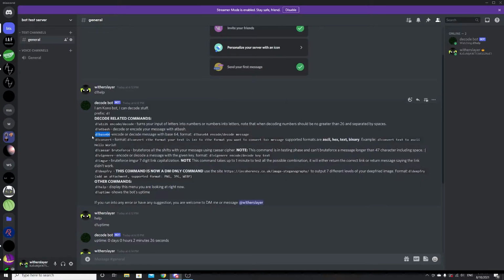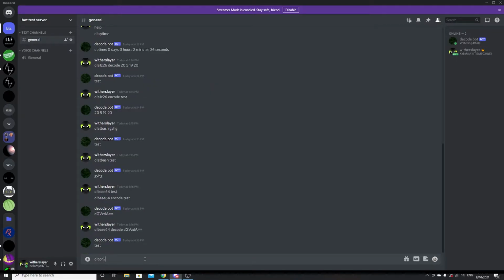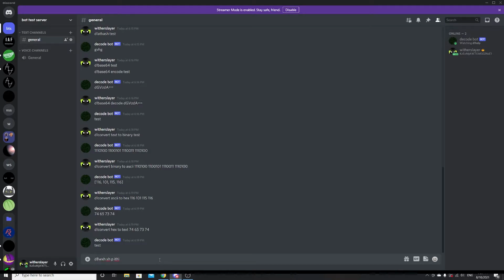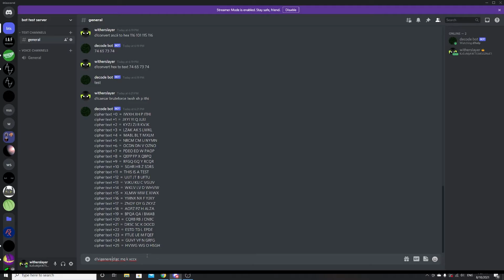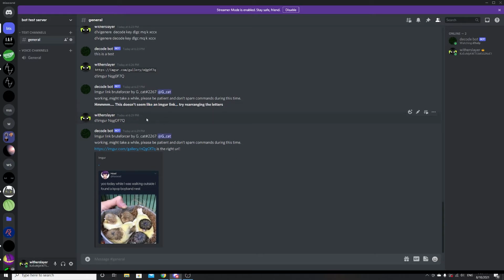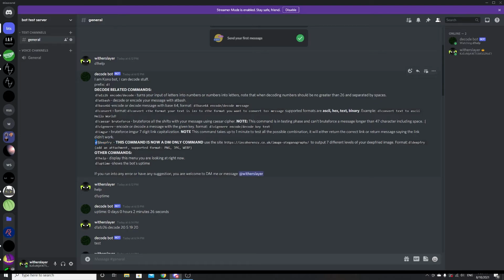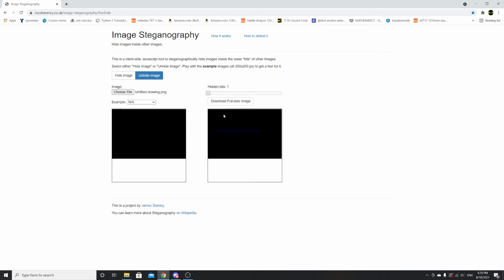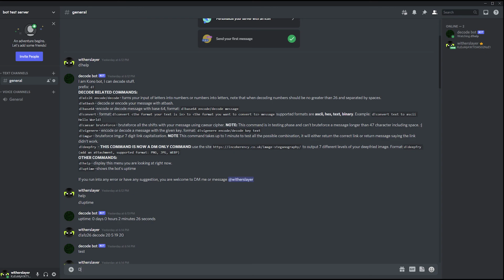decode bot showcase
This is a summer project I made that uses python and discord API to create a discord bot that can do some decoding within the discord client.